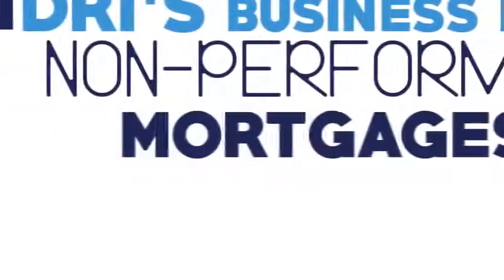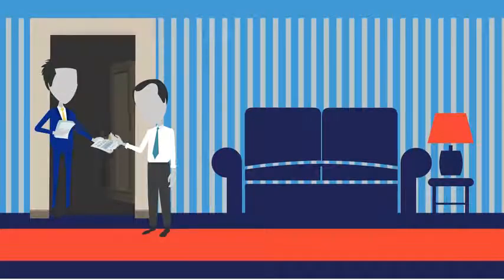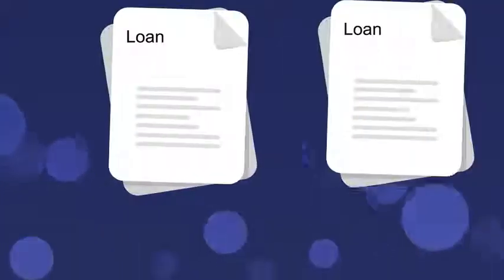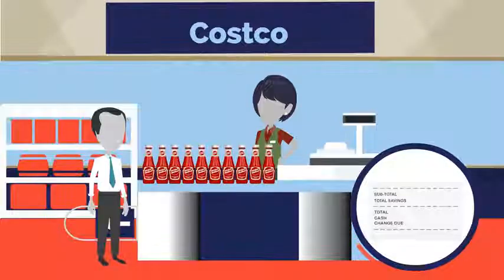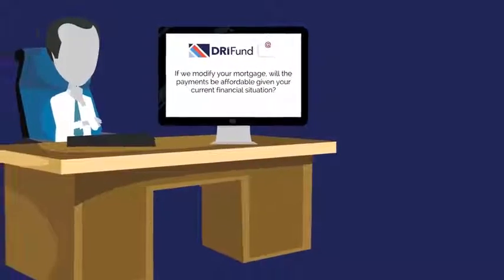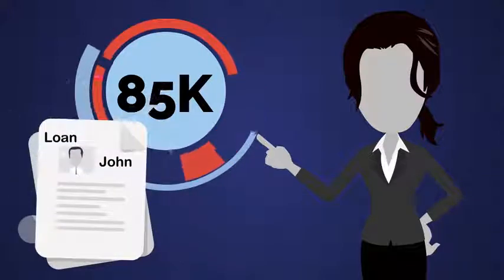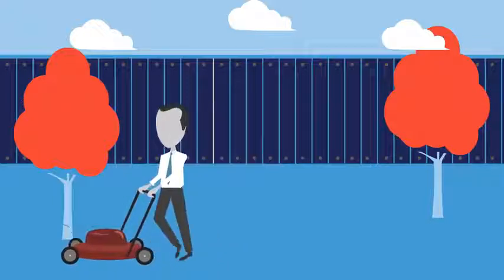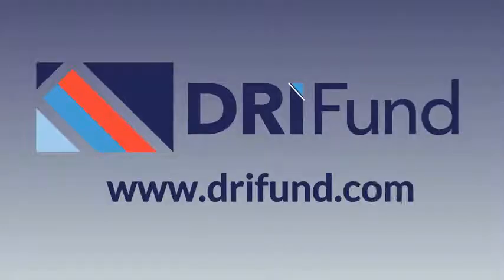Dri 2D explainer video animation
Own an explainer video to describe your business today.